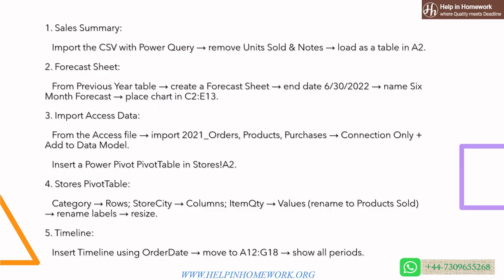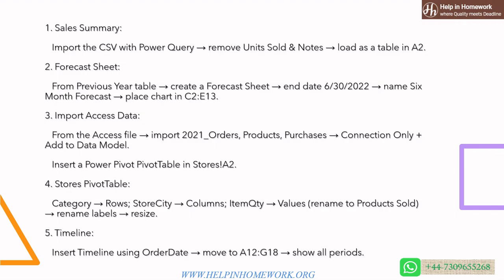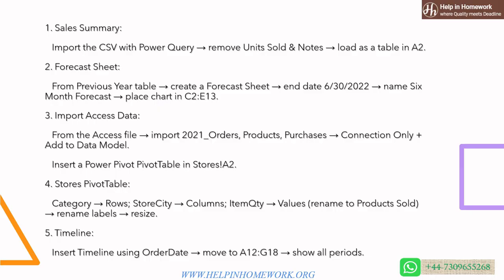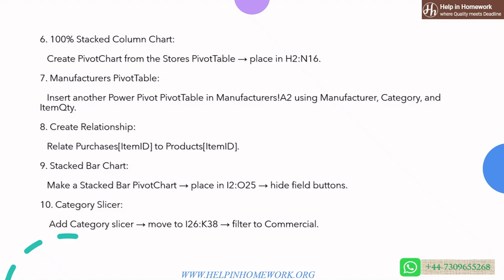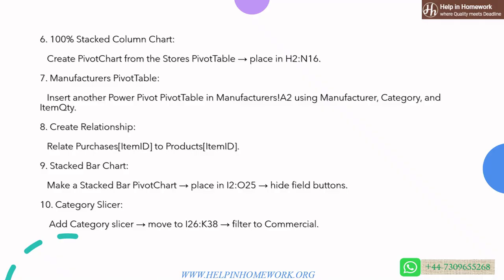New Perspectives Excel 2019 | Module 10: SAM Critical Thinking Project 1c I Help In Homework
24 / 7 Live Support
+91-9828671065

• PROJECT STEPS
1.Jacob Sherman is the director of sales for Lighting Designs, a store and website that cater to building contractors in five locations in the Seattle area. Jacob asks for your help in producing a sales report. He wants to analyze sales for the past year and project future sales for all the stores. To create the report, you need to import data from various sources and use Excel Power tools.
Go to the Sales Summary worksheet, where Jacob wants to display a summary of the company's annual sales since the first store opened in the year 2000. He has a text file that already contains this data.
Use Power Query to create a query and load data from a CSV file into a new table as follows:
a.Create a new query that imports data from the Support_EX19_CT10c_Summary.csv text file.
b.Edit the query to remove the Units Sold and Notes columns.
c.Close and load the query data to a table in cell A2 of the existing worksheet.
2.Go to the Previous Year worksheet, which lists the sales per month for the previous year in a table and compares the sales in a chart. Jacob imported this data from the Orders table in an Access database. He wants to track the changes in monthly sales and project the first six months of this year''s monthly sales.
Create a forecast sheet as follows to provide the data Jacob requests:
a.Based on the entire table of data in the Previous Year worksheet, create a forecast sheet.
b.Use 6/30/2022 as the Forecast End date to forecast the next six months.
c.Use Six Month Forecast as the name of the new sheet.
d.Resize and move the forecast chart so that it covers the range C2:E13.
3.Go to the Stores worksheet. Jacob wants to display information about lighting products purchased according to store and manufacturer. He has been tracking this data in an Access database. Import the data from the Access database as follows:
a. Create a new query that imports data from the Support_EX19_CT10c_LD.accdb database.
b. Select the 2021_Orders, Products, and Purchases tables for the import.
c. Only create a connection to the data, and then add the data to the Data Model. On the Stores worksheet, Jacob wants to show the categories of products sold in each of the company's five stores during 2021.
d. In cell A2 of the Stores worksheet, use Power Pivot to insert a PivotTable based on the data in the 2021_Orders table.
4. Edit the PivotTable as follows to provide this information for Jacob:
a. Use the following fields from the 2021_Orders table in the PivotTable:
· Category field for the row headings
· StoreCity field for the column headings
· ItemQty field for the values
b. Use Products Sold as the custom name of the Sum of ItemQty field.
c. Use Lighting Products to replace "Row Labels", and then resize the first column to its best fit.
d. Use Stores to replace "Column Labels".
5. Jacob occasionally would like to focus on the number of lighting products sold in the five stores per month. Add a Timeline Slicer as follows to the Stores worksheet:
a. Insert a Timeline Slicer that uses the OrderDate field from the 2021_Orders table.
b. Move and resize the Timeline Slicer so it covers the range A12:G18.
c. Scroll the Timeline Slicer to display all periods.
6. Jacob also wants to examine the percentage that each type of lighting product contributed to total sales in each store. Create a PivotChart as follows:
a. Based on the PivotTable on the Stores worksheet, create a 100% Stacked Column PivotChart.
b. Move and resize the PivotChart so that it covers the range H2:N16.
7. Go to the Manufacturers worksheet. Jacob wants to compare products sold by category and manufacturer. This data is stored in the Purchases and Products tables. Create a PivotTable as follows that provides the products sold by manufacturer information:
a. In cell A2, use Power Pivot to insert a PivotTable in the Manufacturers worksheet.
b. Use the following fields in the PivotTable:
· Manufacturer field from the Products table for the row headings
· Category field from the Products table for the column headings
· ItemQty field from the Purchases table for the values
8.In order to relate the data in the Products and Purchases tables to make a proper comparison, use the Power Pivot window to create a relationship between the Purchases and Products tables based on the ItemID field.
9.Jacob asks you to create another way to visualize the products sold by manufacturer. Create a PivotChart as follows:
a.Based on the PivotTable on the Manufacturers worksheet, create a Stacked Bar PivotChart.